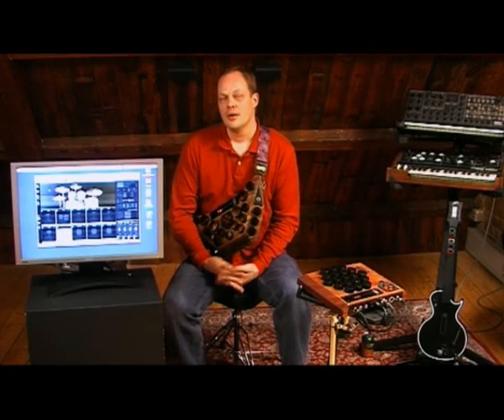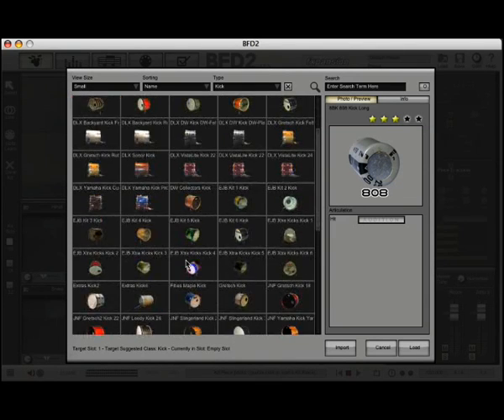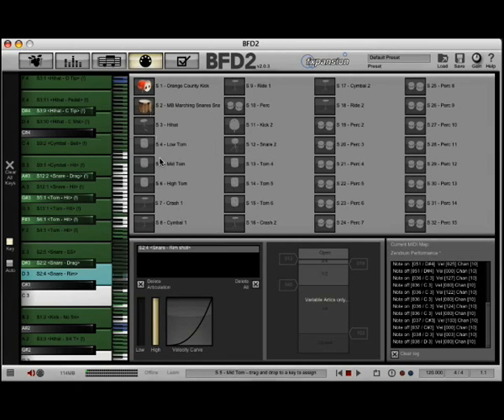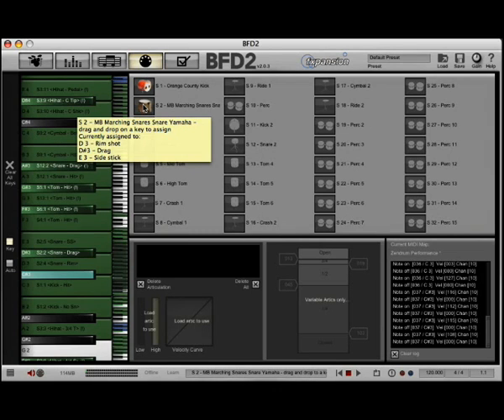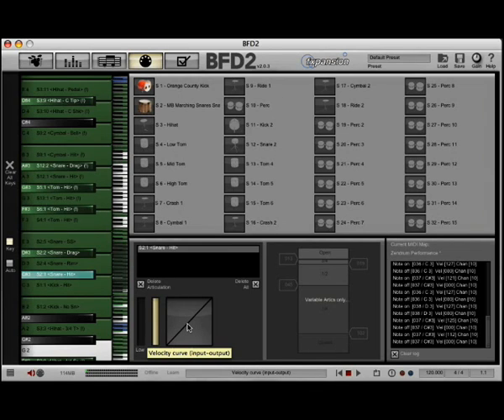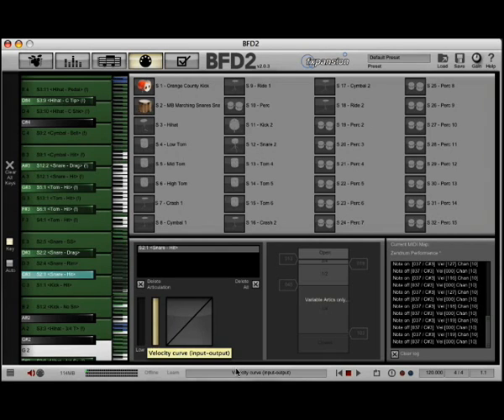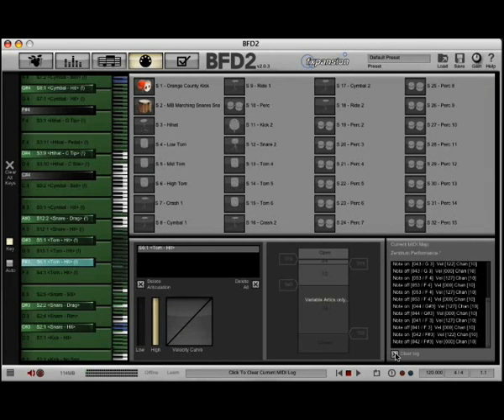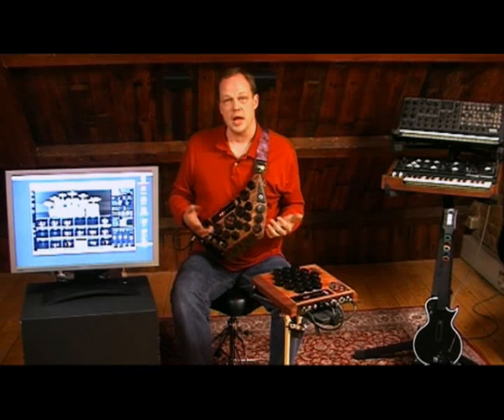BFD2 - MIDI Mapping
Tutorial - MIDI Mapping within BFD2